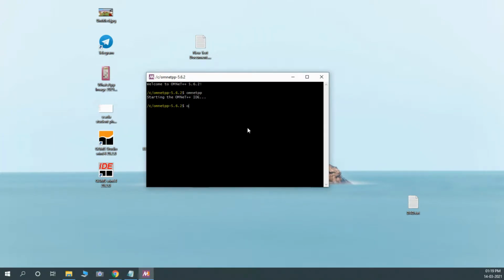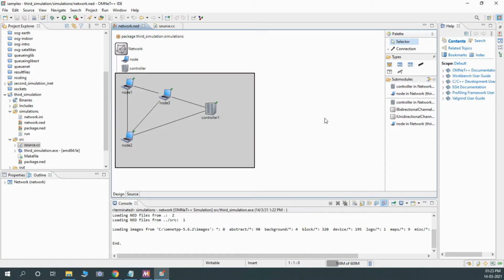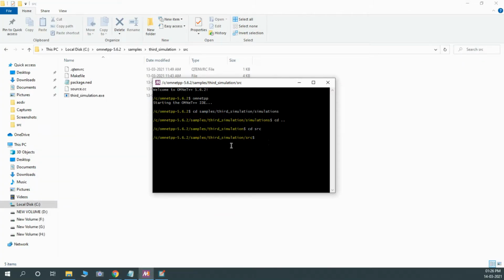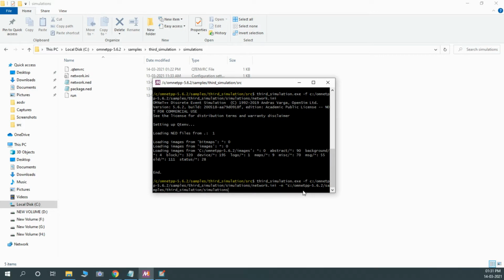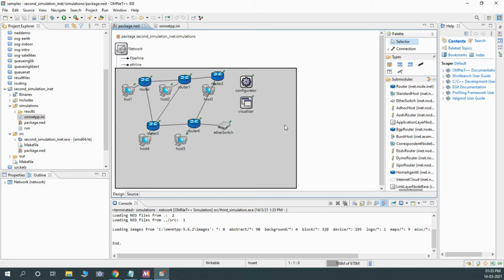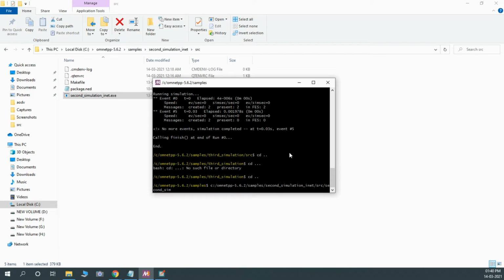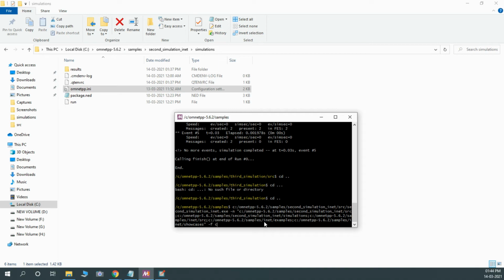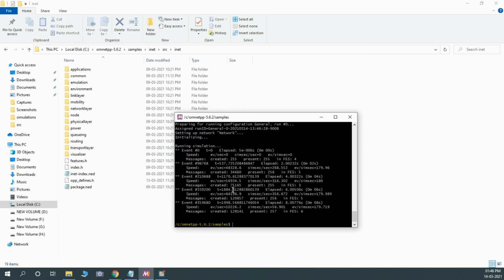OMNET++ | INET | Generating Executable file and Running Simulation using Command Line Interface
This video is a method to generate the executable file of the omnet++ project file and then run it using the command-line interface.
It further proceeds to run an Omnet++ and INET project using a command-line interface in Qtenv and CMDenv.
Two simple systems are considered, In the first simulation the make file is generated and later it is used to generate an executable file.
In the second simulation, the executable file generated during the IDE run is used along with the associated NED, Initialization files and INET library.

The key commands are as follows:
1. opp_makemake
2. third_simulation.exe -f c:/omnetpp-5.6.2/samples/third_simulation/simulations/network.ini -n "c:/omnetpp-5.6.2/samples/third_simulation/simulations" -u Cmdenv

I really appreciate the OMNET++ and INET community and the documentation provided. This wouldn't have happened without it.